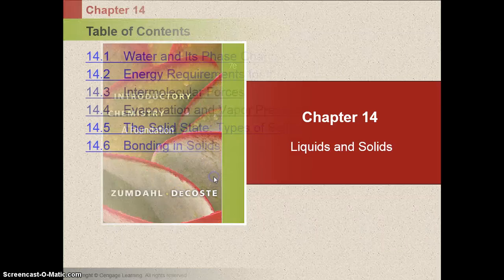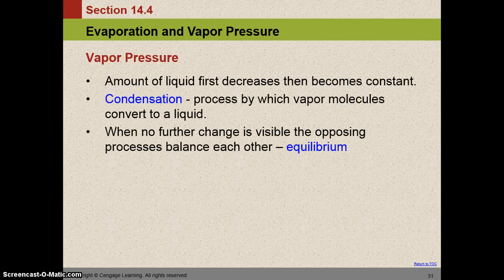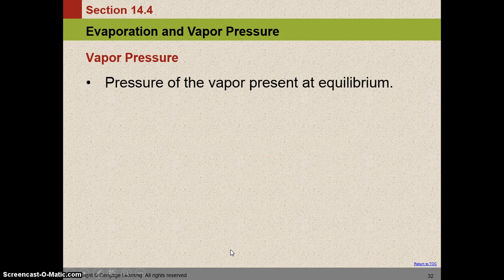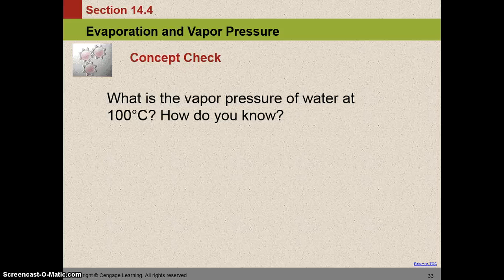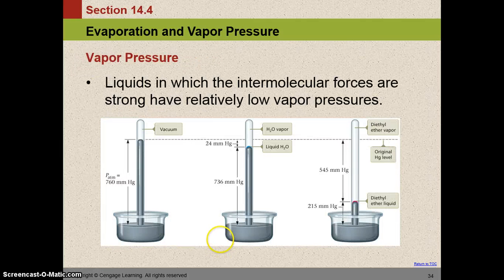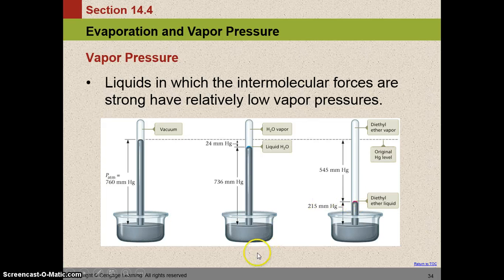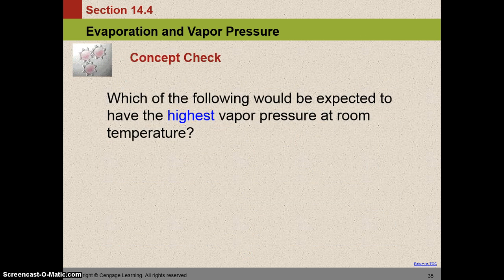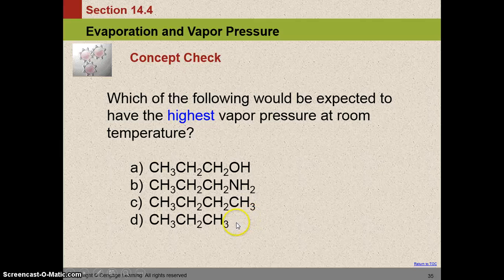Chem 2 14.4 Vaporization & Evaporation